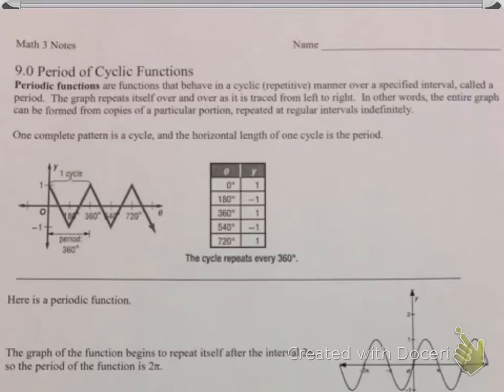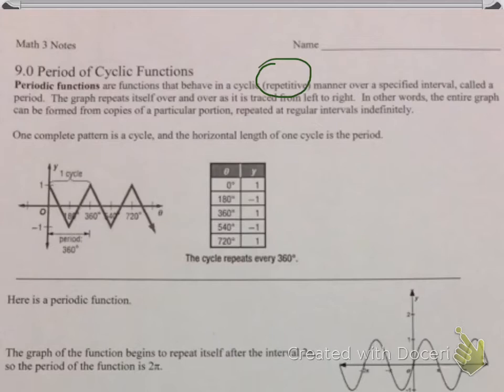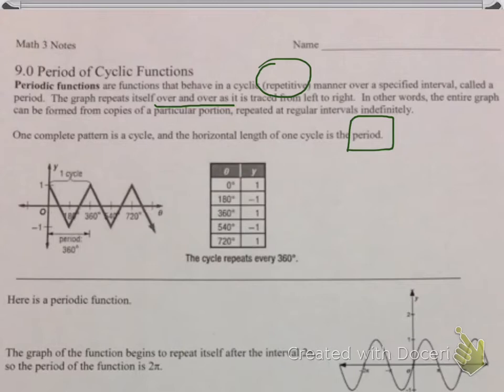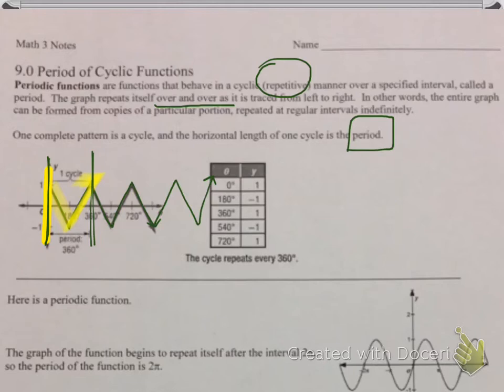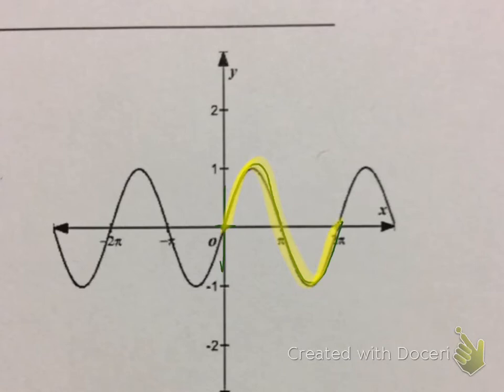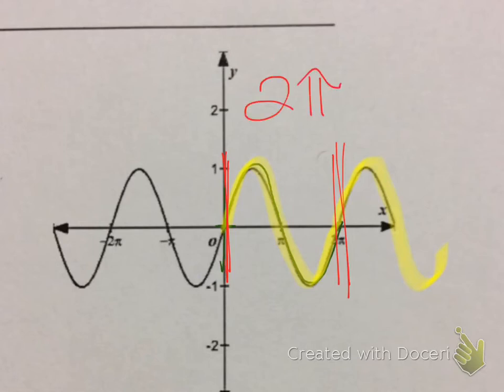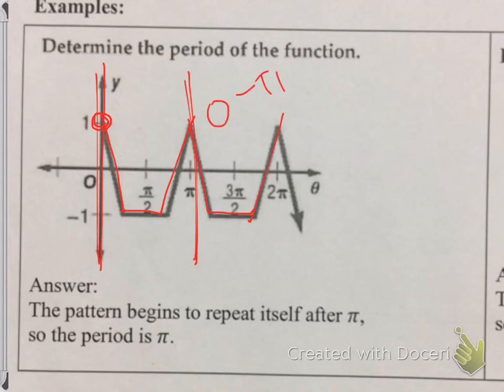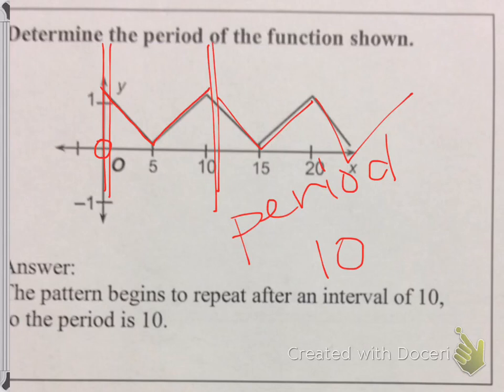9.0 video notes math 3